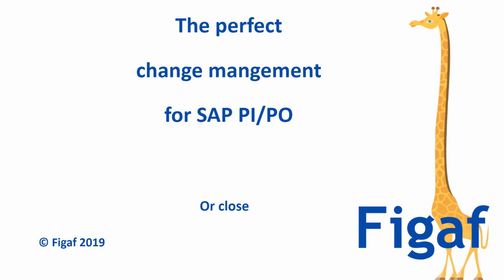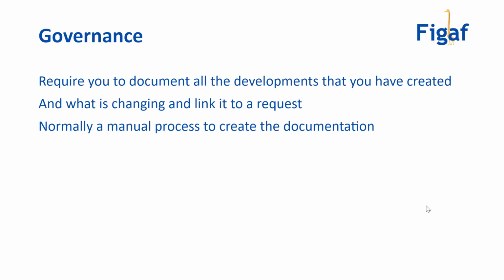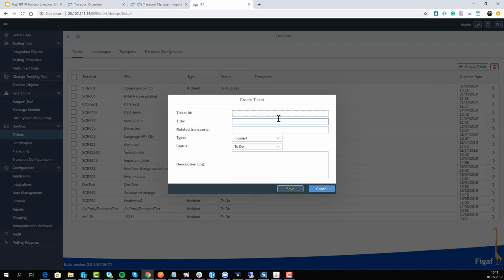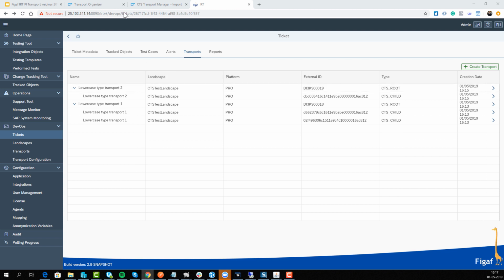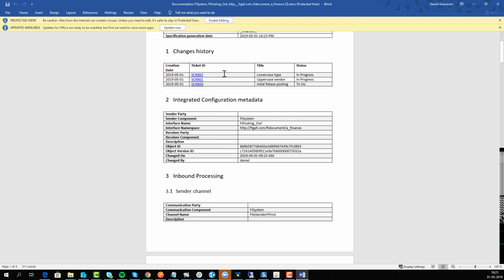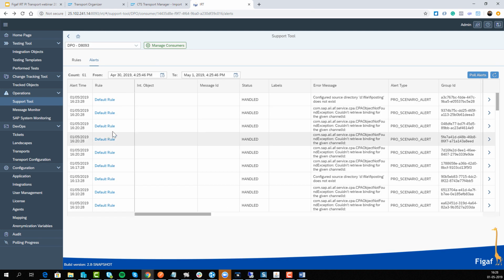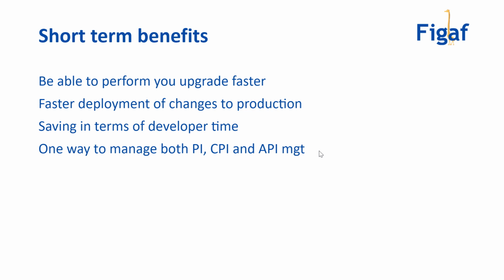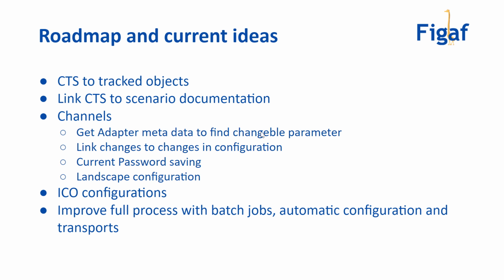How to handle SAP PI/PO CTS transports with Figaf IRT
This is a replay of the webinar from 1 of may where I'm showing what the Figaf IRT tool can do with regards to Transports.
Governance of SAP PI transports has been a really manual job that requires a lot of handling. We have made the process a lot more automated so you can focus on developing integrations and not spend time documenting or validating.
In this webinar, you can see how the tool works and how easy it is to document a change and create all the business documents for it.